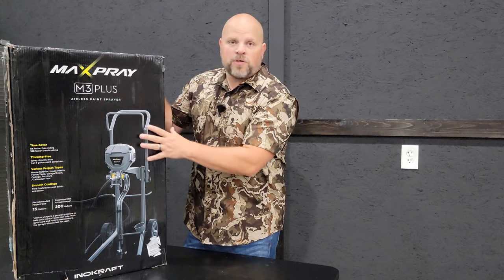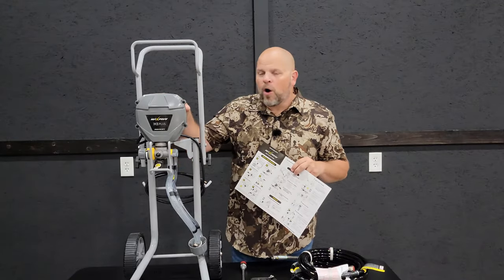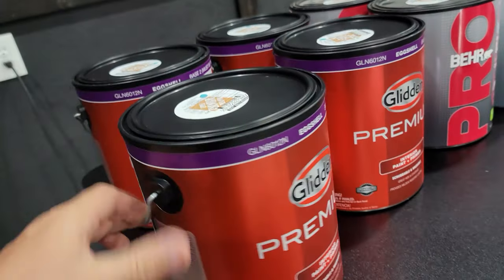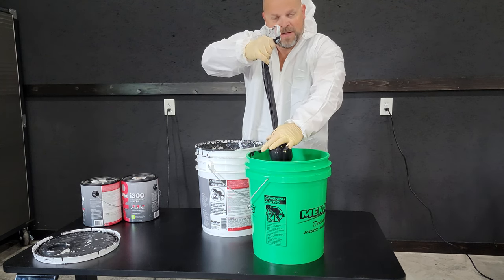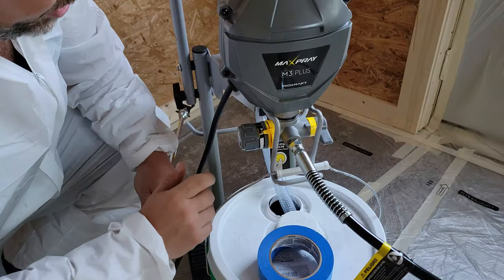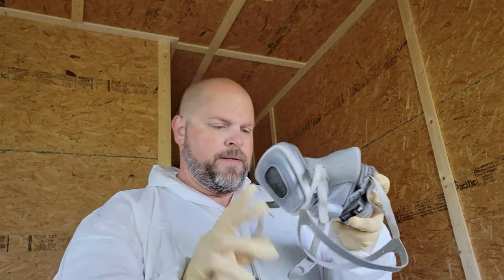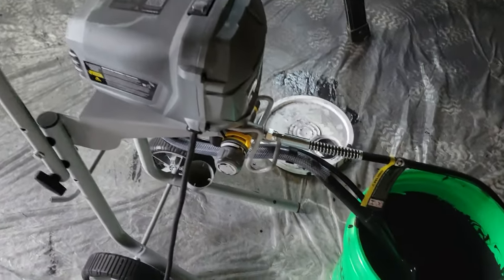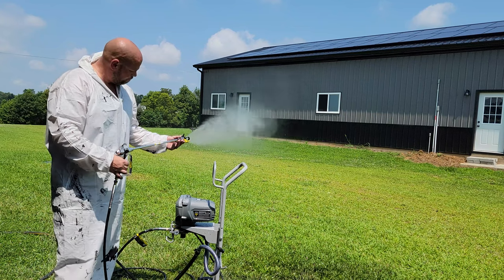Best Budget Sprayer your MONEY CAN BUY!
InoKraft MaXpray M3 Plus Airless Paint Sprayer Amazon - $349.99 with an additional $30 off MSRP - BEST budget airless paint sprayer that is very easy to use. Great for any DIY job. MaXpray M3 Plus

Other Supplies
Paint Strainer Bag
Paint Suit
My Favorite Gloves
5 Gallon Bucket

Timeline:
00:00 - Intro
00:37 - The MaXpray M3 Plus
03:01 - Prepping for Paint
05:50 - Setting up the Paint Sprayer
06:35 - Prime the Sprayer
08:08 - Spraying Paint
10:27 - Cleaning Up
12:14 - Final Thoughts